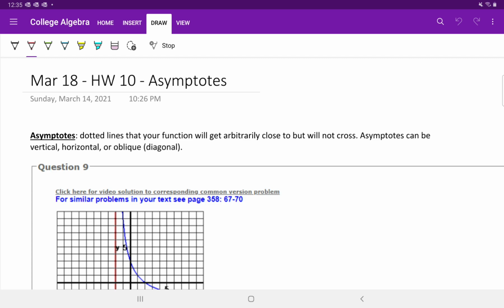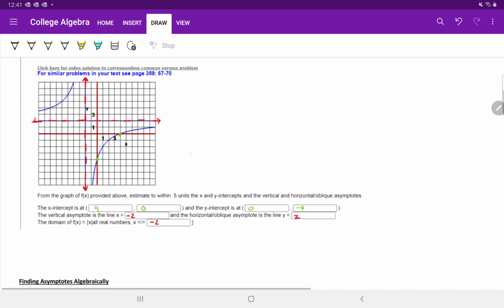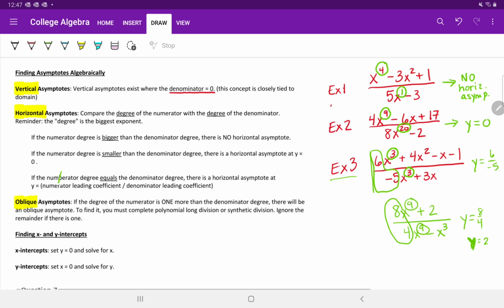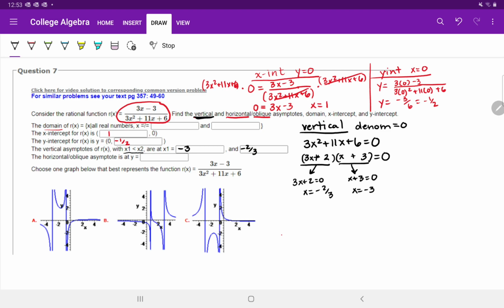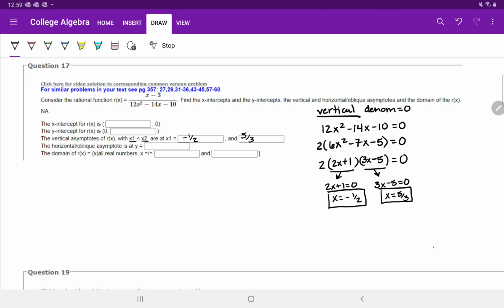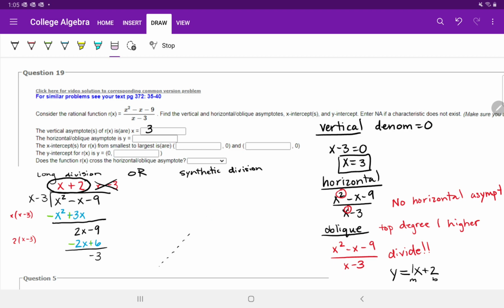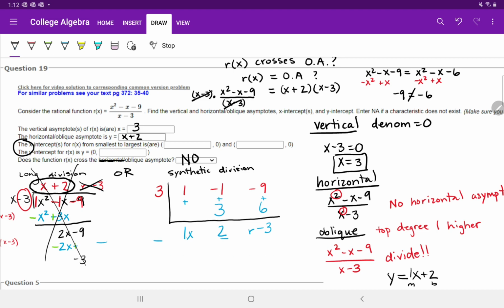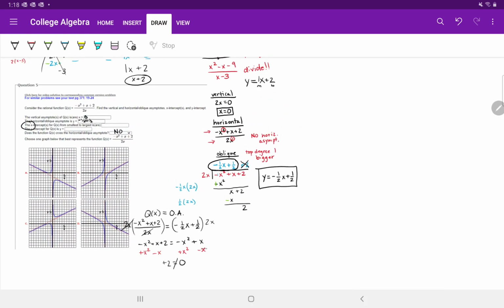HW10 - Asymptotes - 03.18.2021